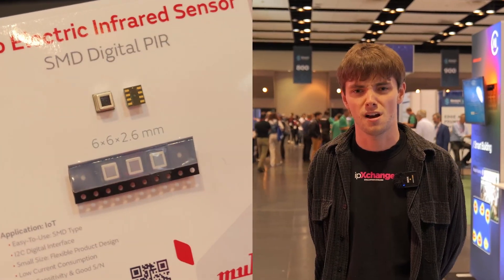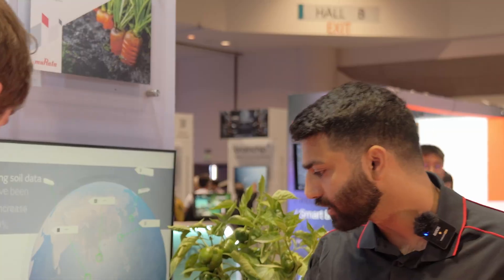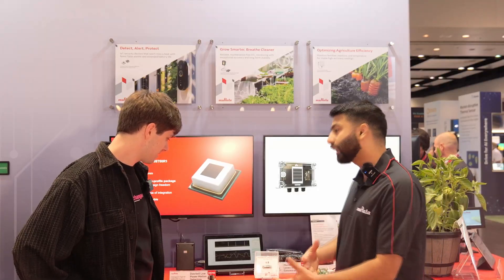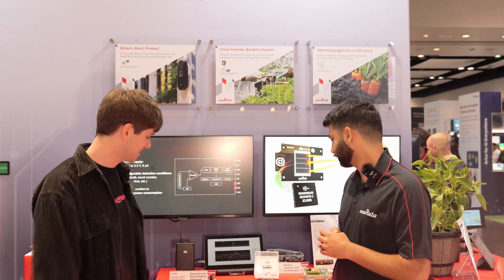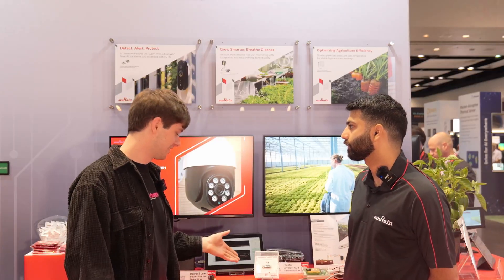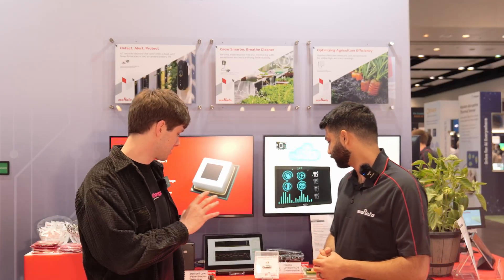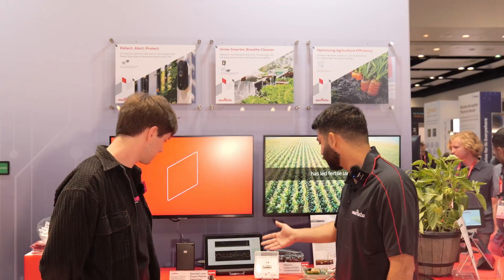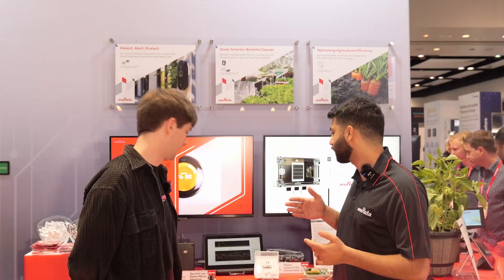World's Smallest Reflowable I2C IR Sensor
Murata has launched the world’s smallest I2C-compatible reflowable IR sensor, and we got a full breakdown of it straight from the booth at Sensors Converge 2025!

In this video, we find out:
– Why Murata created this miniaturised IR sensor
– How it solves key problems in smart home, IoT, and wearable design
– What makes it reflowable, low-power, and optimised for RF immunity
– How to customise thresholds, sensitivity, and lens choices
– Where it fits in future motion sensing and presence detection designs

Whether you’re designing smart thermostats, doorbells, security cameras, or wearables, this ultra-compact digital PIR sensor could simplify your PCB and lower your BOM.

🔍 Applications: Motion detection, smart home, security, and miniaturised embedded systems.
⚡ Ultra-low-power operation down to nanoamps
📦 Surface-mountable and fully reflow-compatible
📡 RF-immune even near Wi-Fi/Bluetooth antennas
🎯 Configurable sensitivity and detection threshold via I2C

👉 Want to try this sensor in your design? Register your interest at ipxchange.tech – we’ll connect you with Murata directly.